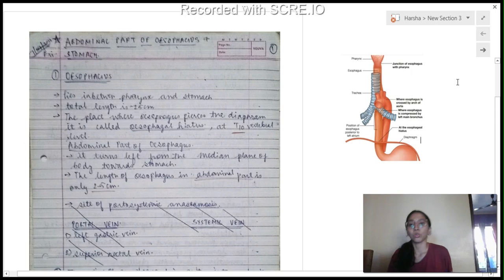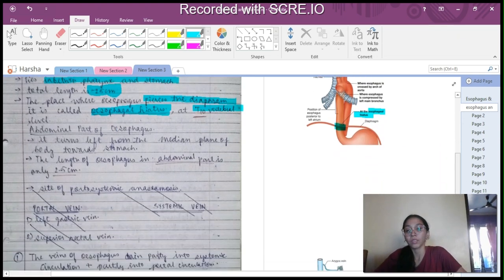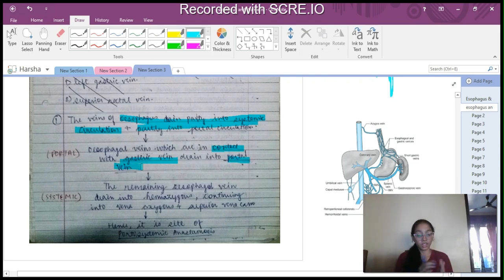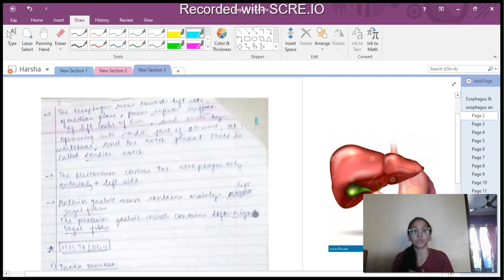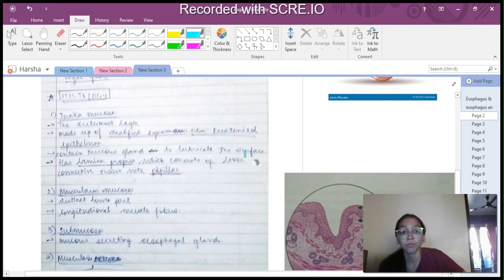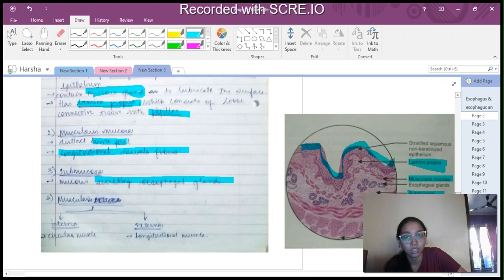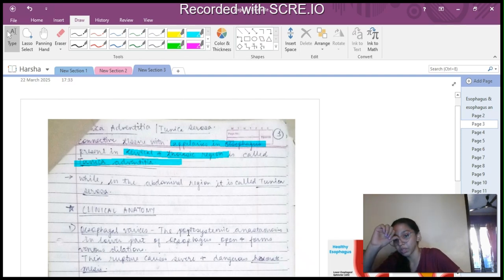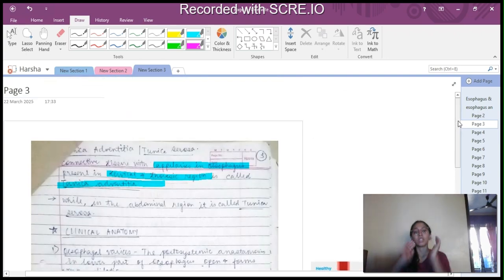Abdominal Cavity OESOPHGUS